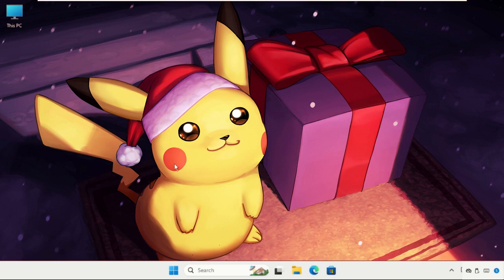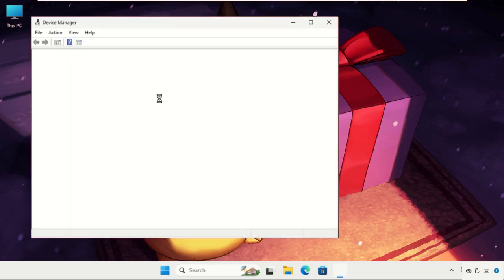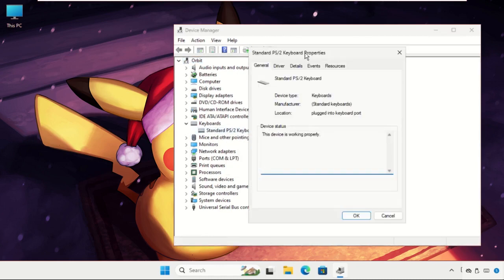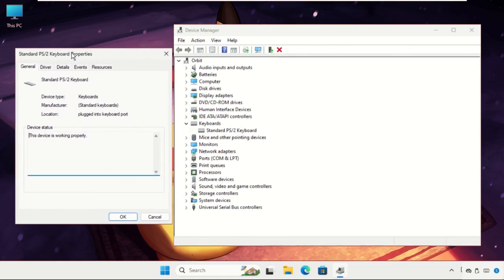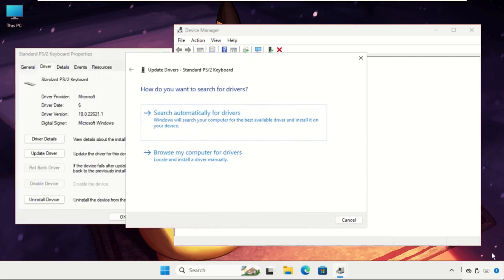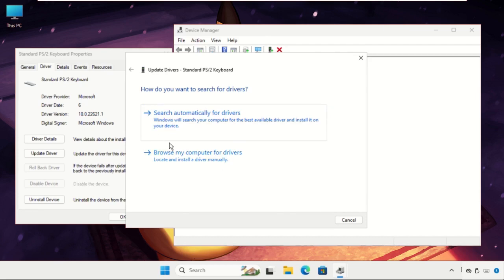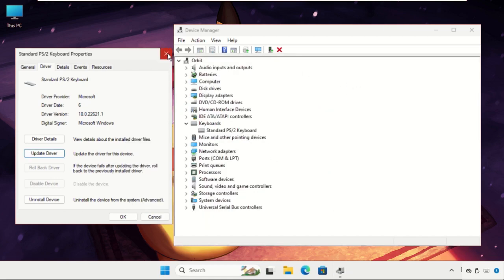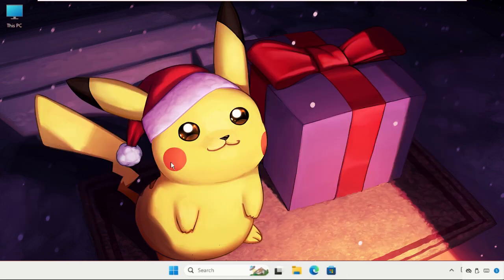Laptop Keyboard Not Working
How to Fix Keyboard Keys Not Working Windows 11 Laptop

This video will show you How to Fix Keyboard Keys Not Working Windows 11 Laptop
If some keyboard keys on your device cease working, it doesn't necessarily indicate they've failed and must be replaced. Sometimes keys stop responding simply because the keyboard drivers get damaged, you accidentally disable some keys, or the keyboard settings become misconfigured.
so, lets learn How to Fix Keyboard Keys Not Working Windows 11 Laptop